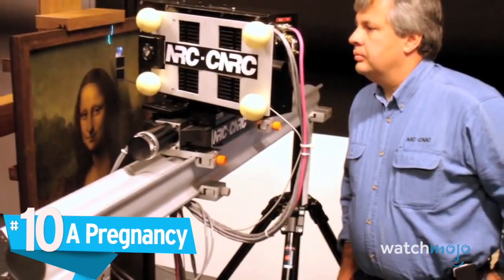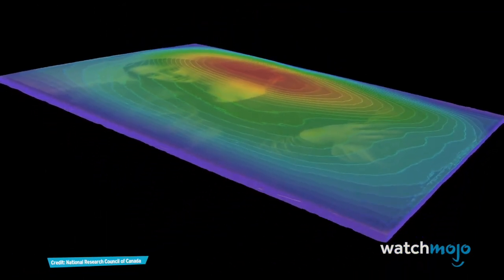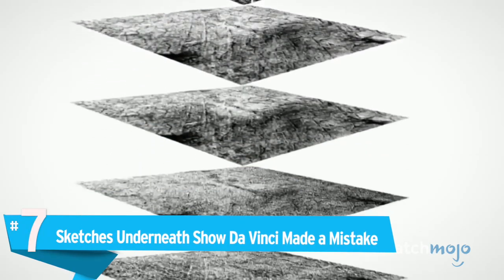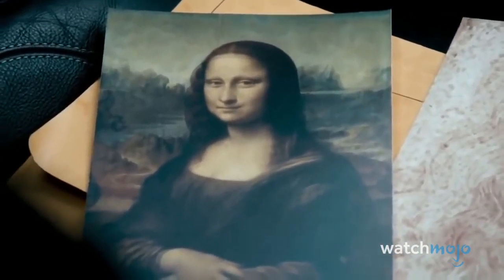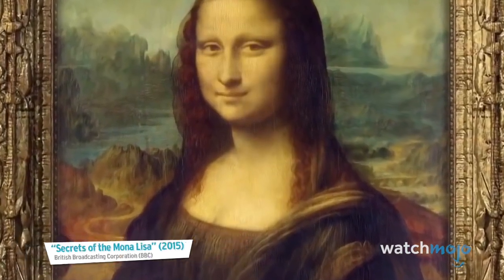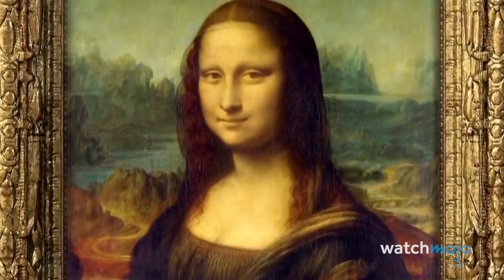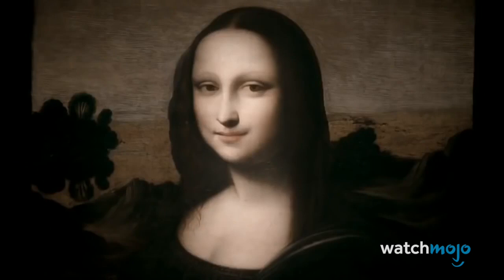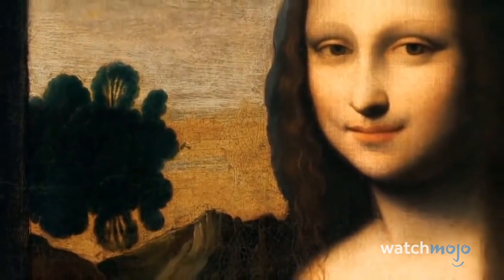Top 10 Hidden Secrets in The Mona Lisa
There’s much more than a smile hidden in this classic work of art. From her smile, to the hidden clues, and the mistakes, these secrets reveal a whole new side to this revolutionary piece of art. WatchMojo counts down the Top 10 Hidden Secrets In The Mona Lisa.

Check out our other videos of the Top 10 Historical Objects Ruined by Morons Another Top 10 Historical Objects Ruined by Morons and the Top 10 Lost Treasures in the World

List entries and rank:
#10. A Pregnancy
#9. A Hidden Menagerie
#8. The Landscape Came First
#7. Sketches Underneath Show Da Vinci Made a Mistake
#6. High Cholesterol
#5. Evidence That She Isn’t a Prostitute
#4. She Does Have Eyebrows

Special thanks to our user ninou78 for suggesting this idea!